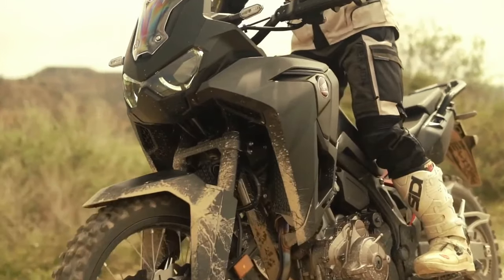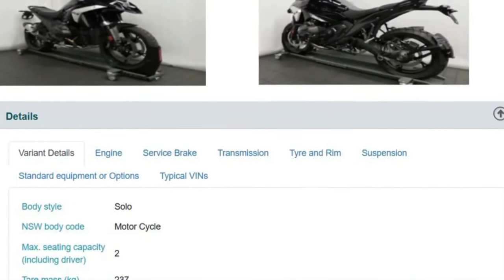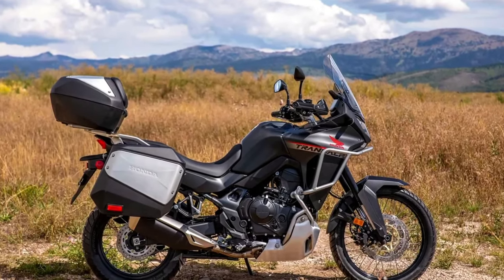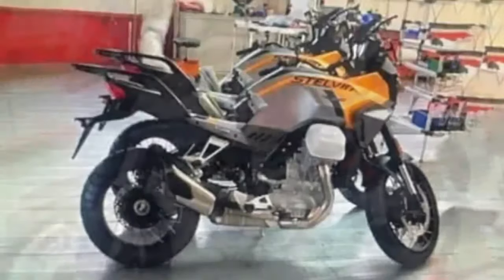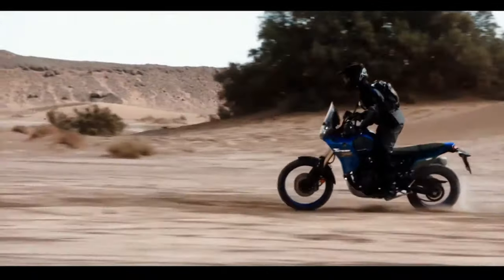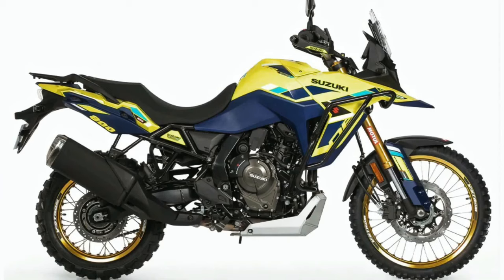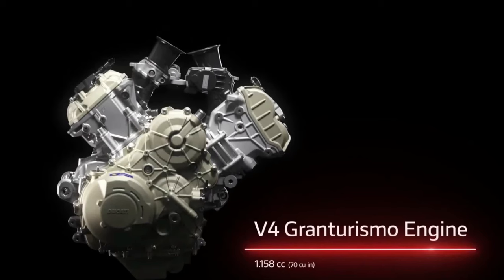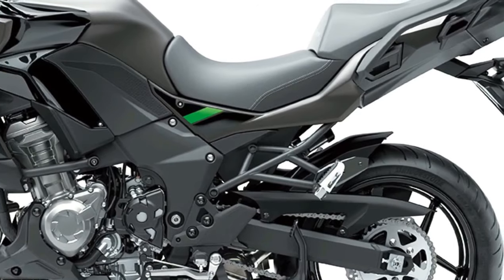Top 10 Best Choice 2024 Adventure Motorcycles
0:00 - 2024 honda africatwin TWIN Adventure Sport Supercharger
3:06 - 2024 bmw R1300 GS
4:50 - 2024 Honda XL750 Transalp
7:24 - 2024 ktm 1390 Super Adventure
9:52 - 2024 Moto Guzzi V100 Stelvio
12:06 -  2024 Yamaha Tenere 700
15:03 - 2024 suzuki V-STROM 800 DE
17:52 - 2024 Ducati Multistrada V4 S Grand Tour
20:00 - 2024 BMW F 900 GS & F 900 GS ADVENTURE
21:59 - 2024 Kawasaki Versys 1000 S